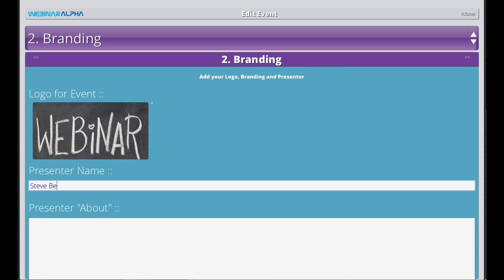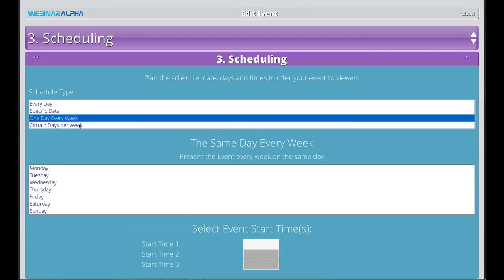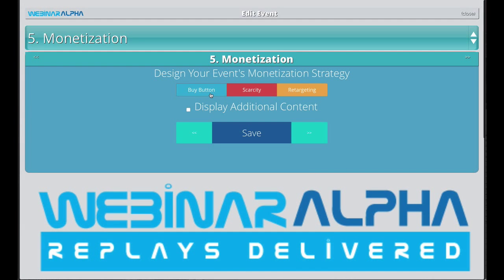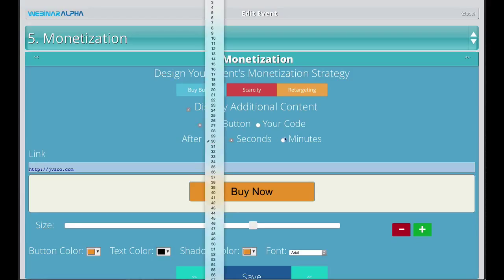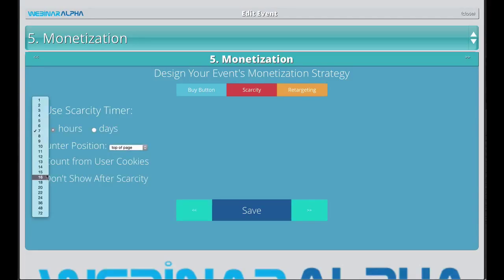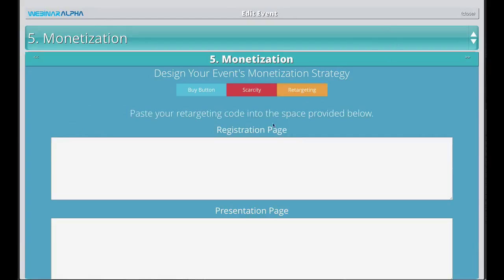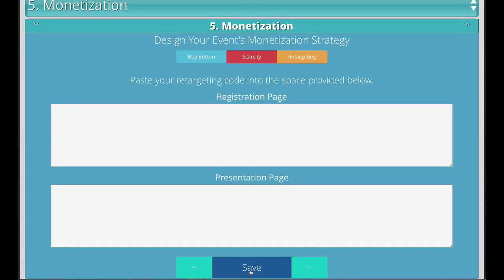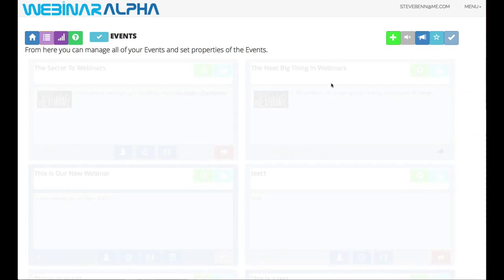Webinar Alpha - Webinar Alpha Review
Webinar Alpha Review

Webinar Alpha is the most advanced dedicated 'webinar replay' system around. It allows you to turn any video into an 'event'.

With WebinarAlpha - you can turn any video into a lead geneation and sales machine with the click of a button.

Best of all, WebinarAlpha allows you to host your 'event' pages on almost any website or domain.

This means that everything is branded to - but you don't need to host anything :)

Webinar Alpha features

- Increased sales with per customer based scarcity
- Higher sales -  intellegent display of delayed purchase buttons - allowing repeat visitors to instantly buy
-lead collection using top converting optin forms
- Virtually live - timed video access, meaning late comers - start late
- Interactive chat for social proof and more
- Automated email followup sequences and intelligent retargetting

Webinar Alpha
Webinar Alpha review
Webinar Alpha reviews
Webinar Alpha